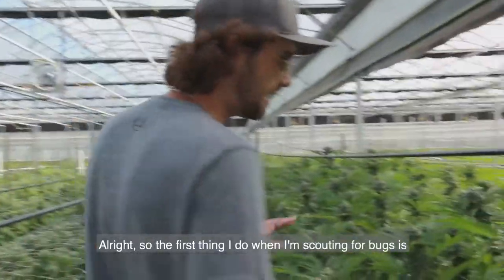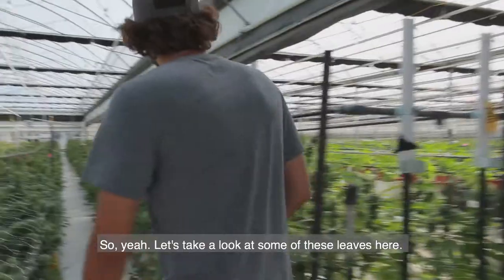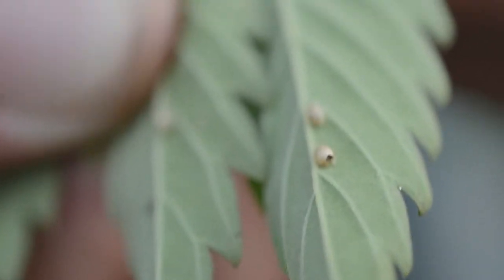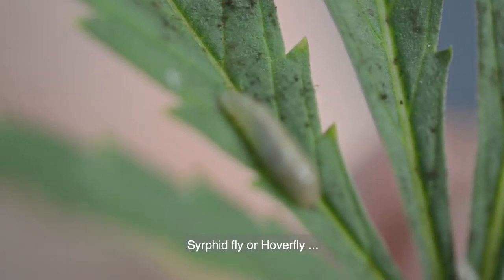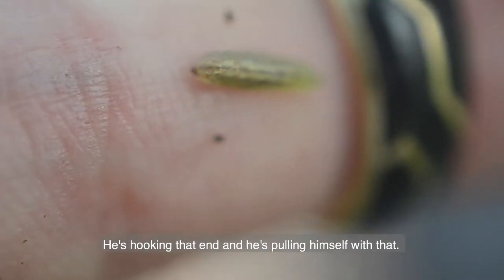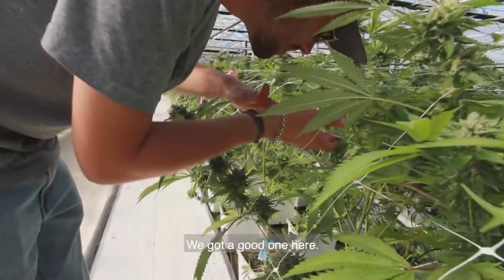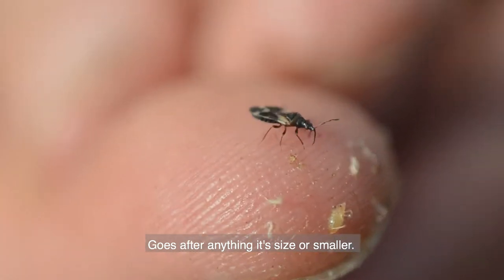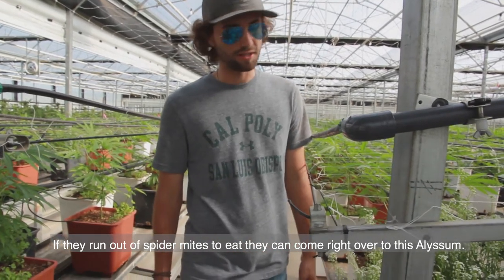Jack's Bug Hunt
Join Coastal Sun's in-house bug & pest management expert Jack as he locates various beneficial insects around our main flowering greenhouse. 🐞🐛🦋

Through the use of companion planting and other methods, we have invited a healthy amount of biodiversity into the greenhouse, which helps to create a thriving ecosystem for our plants.

Developing rich diversity provides healthy homes to beneficial and predatorial insects who work together to naturally stabilize populations of harmful pests and mites. Enjoy! 🙏🏼🌞

🌿 HEALTHY PLANTS HEAL HUMANS 🌿